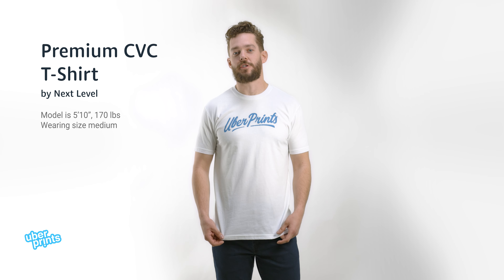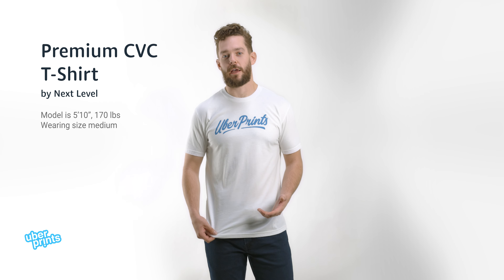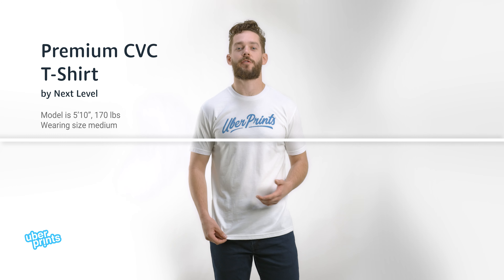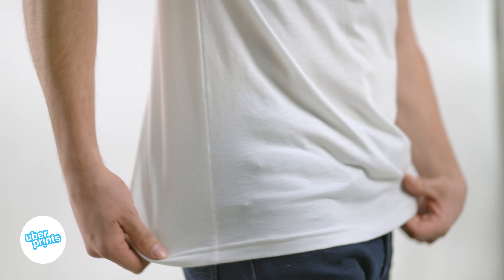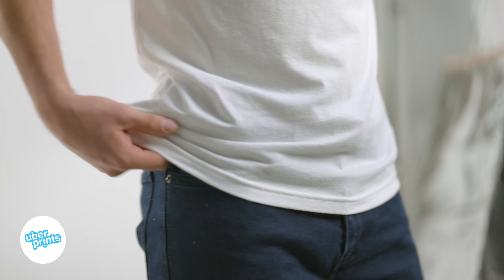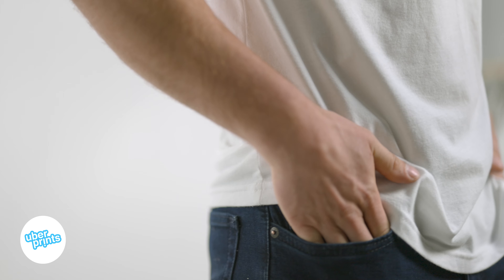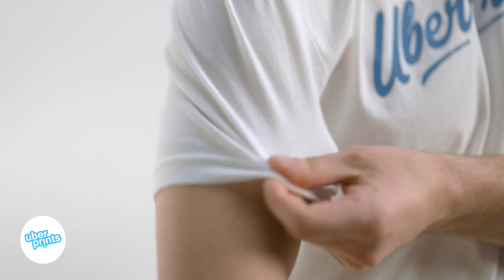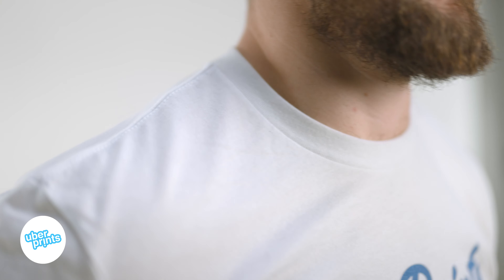Premium CVC T-Shirt by Next Level - Review Clip | Custom Printed at UberPrints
We take a quick look at the Premium CVC T-Shirt by Next Level, a soft and fitted cotton-poly t-shirt style offered in our catalog of custom printed apparel. Check out the link below to design yours.